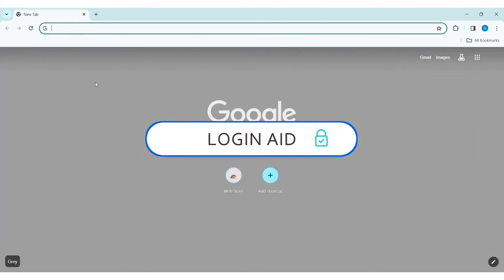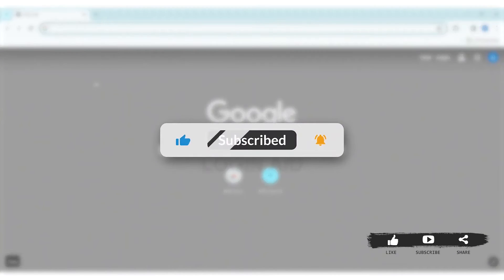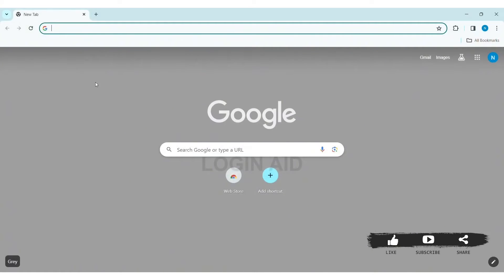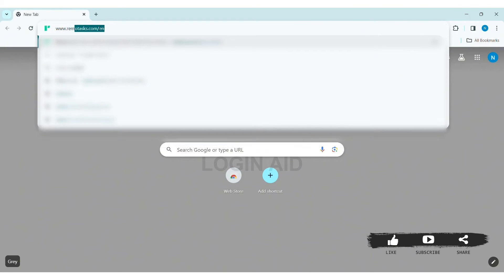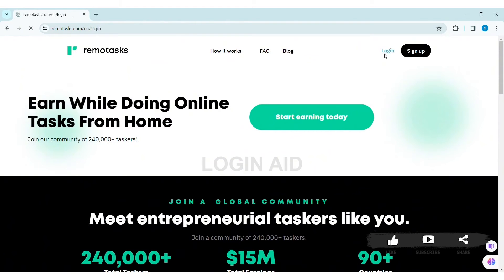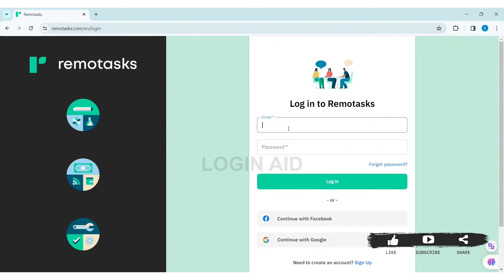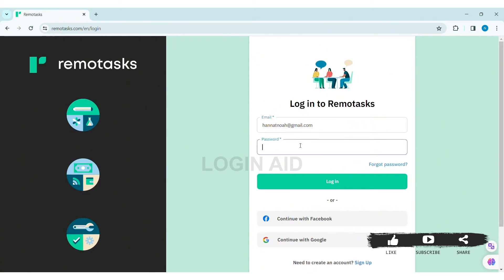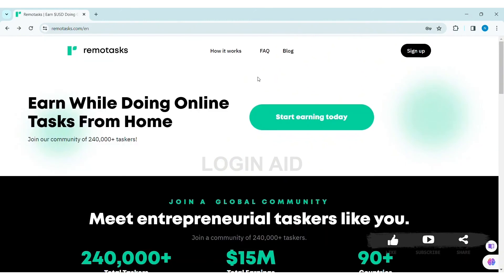How To Login Remotasks Account 2024 | Remotasks.com Sign In Guide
A video guide for the process to login Remotasks account.